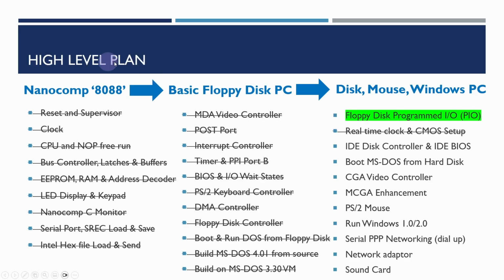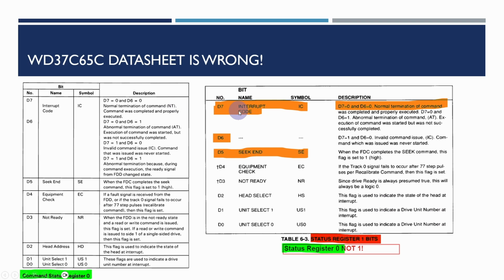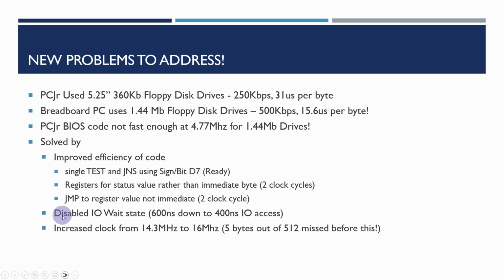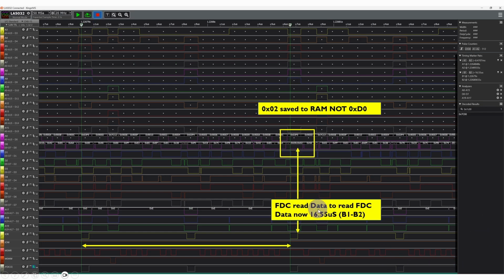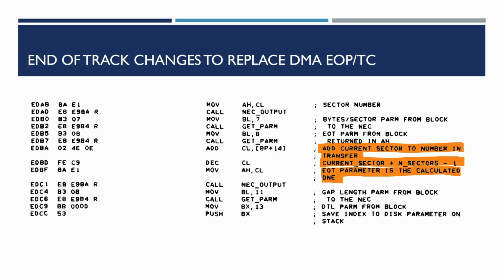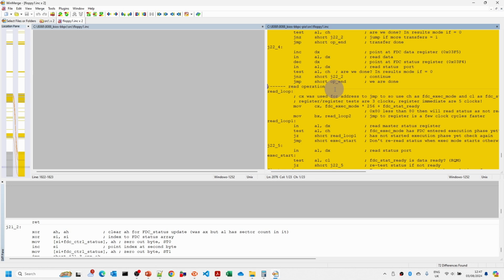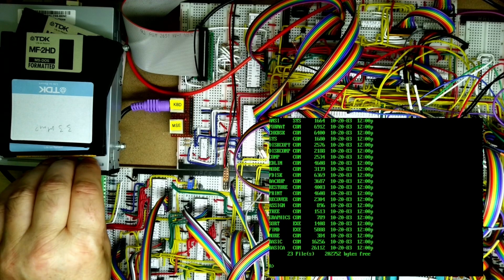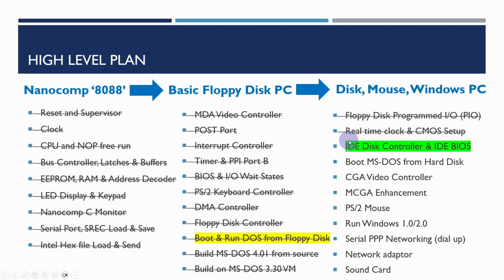Breadboard 8088 PC #41 Now runs MS-DOS 3.30, 4.01, 5.0 & 6.22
The forty first in a series of videos to create a retro Intel 8088/8086 PC on solderless breadboards and learn about how computer hardware and software works. In this video I cover completing  the changes needed to get the floppy disk controller to use programmed IO (use the CPU) rather than the DMA controller. It now can run PC-DOS 2.10, MS-DOS 3.30, 4.01, 5.0 and 6.22.

Chapters
0:00 Introduction
0:57 DMA vs PIO
2:54 Clarifications from part 1
6:17 New Problems 1 - Timing
14:38 New Problems 2 - EOT
16:17 Code changes
21:19 New Problems 3 - Disk formatting
22:38 Running MS-DOS 2.10, 3.30, 4.01, 5.0, 6.22 & 7!
26:17 Summary and next video